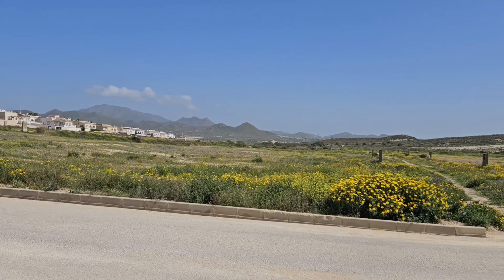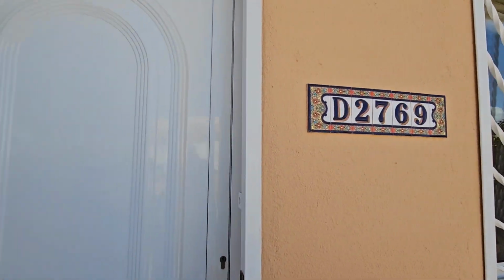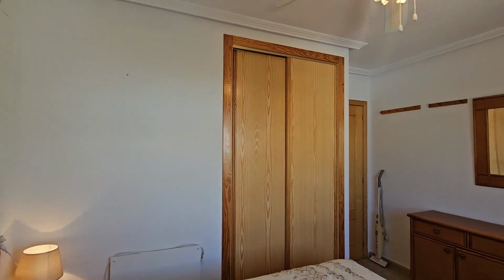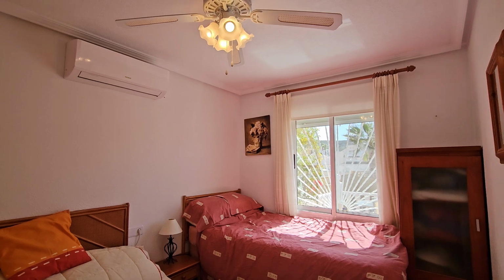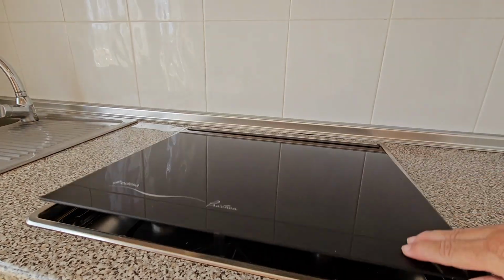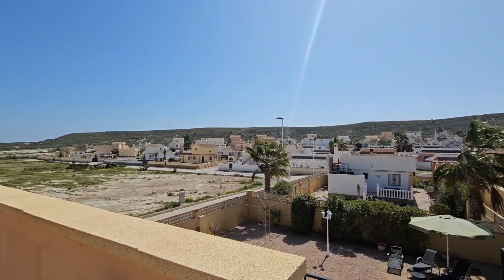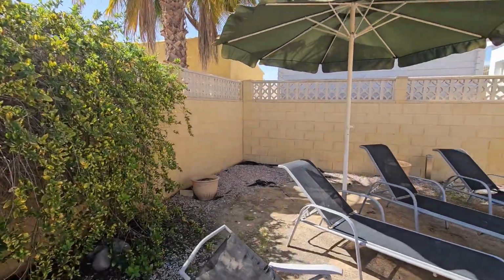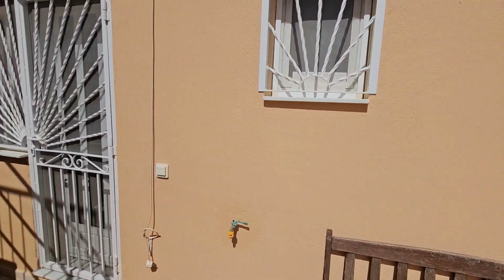Clasico style Villa for sale on costa calida near port of Mazarron CAD1737 135,000€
CAD1737 Detached Clasico Style villa 135,000€

A well-presented Detached Clasico Style Villa, 412m2 corner plot, 2bed,1bath, space for a pool, extended rear terrace, off-road parking, low maintenance gardens, dual A.C, ceiling fans, panel heaters, roof-top solarium, great views. Being sold fully furnished.

Situated on a quiet residential street on D sector Camposol, just a short walk to the countryside, this villa is in a great location.